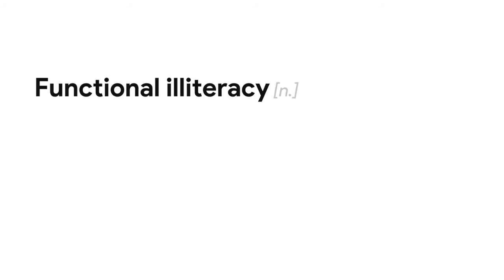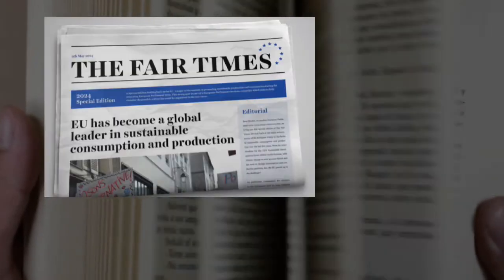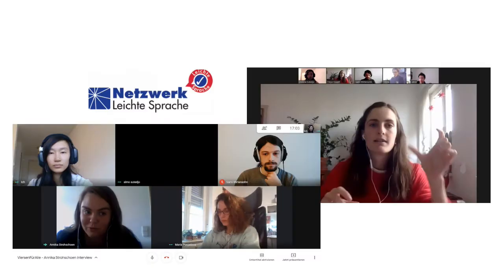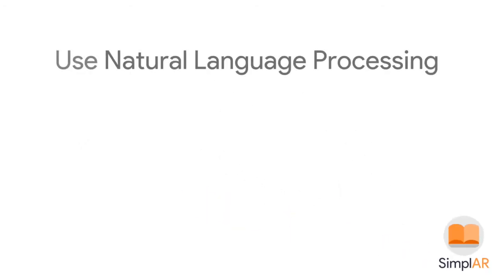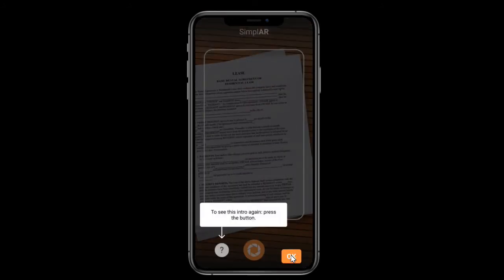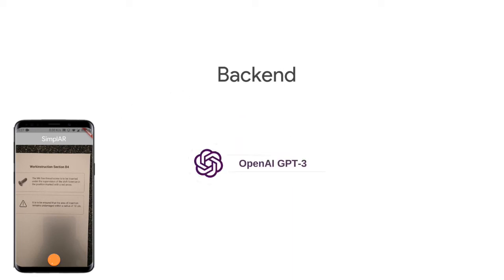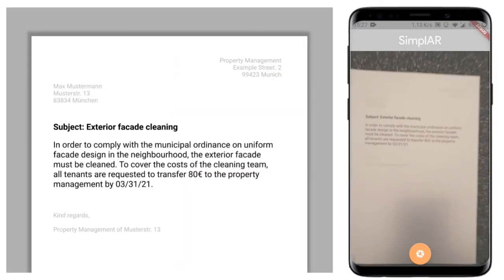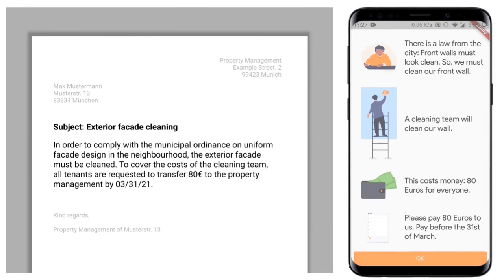SimplAR - Accessible texts for everyone | Google Solution Challenge 2021| Top 50 submission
People with functional illiteracy have difficulties understanding complicated texts. There exist simplified language frameworks such as Easy-To-Read (ETR) in english, or Leichte Sprache in german, that help with the inclusion of people with functional illiteracy. However, these texts are created manually and only very few texts are made accessible.

We are using the power of Natural Language Processing translate any text (newspapers, books, manuals…) into simplified language when taking a picture of it.

1. song:
Composer: Whitesand (Martynas Lau)
Year: 2018
Title: Melody Of My Dreams

2. song:
Composer: David Fesliyan
Year: 2018
Title: Inspirational Advertising 1